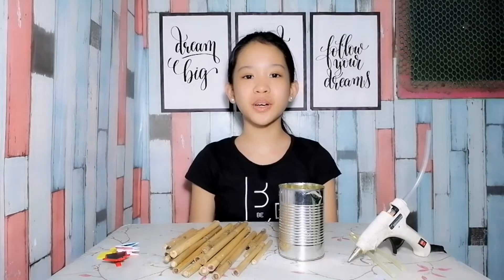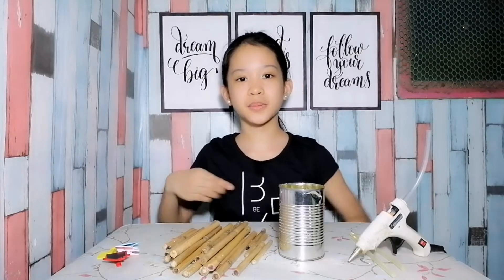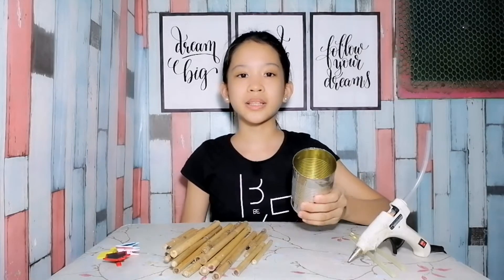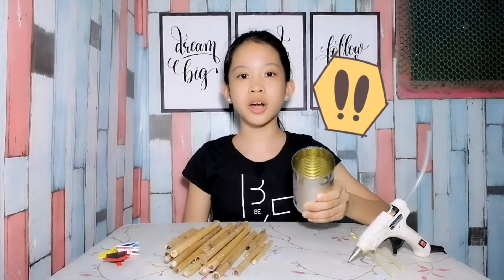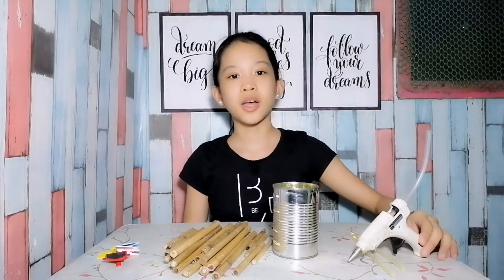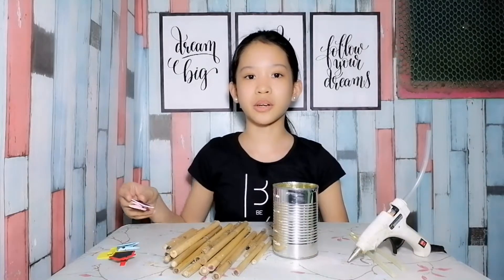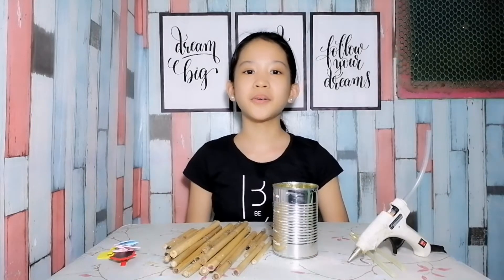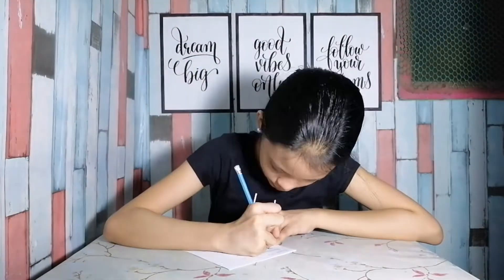𝚙𝚎𝚗𝚌𝚒𝚕 - 𝚑𝚘𝚕𝚍𝚎𝚛 𝚘𝚞𝚝 𝚘𝚏 𝚋𝚊𝚖𝚋𝚘𝚘 𝚜𝚝𝚒𝚌𝚔𝚜! l vlog #1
no copyright in fragment!